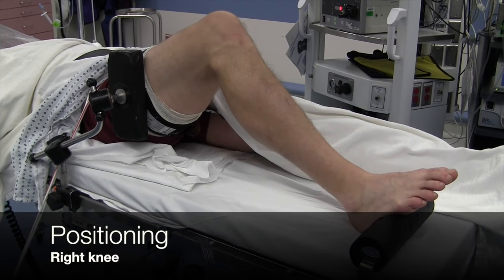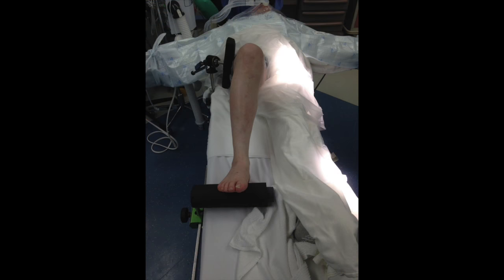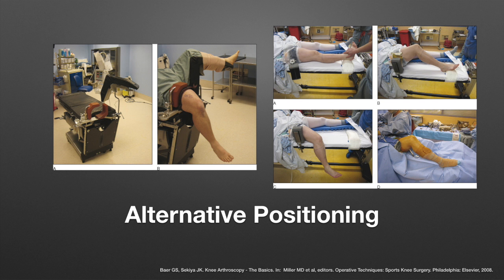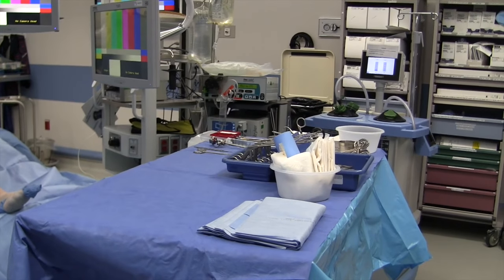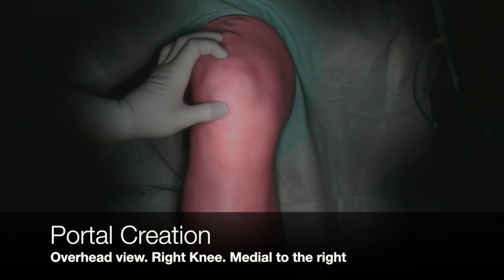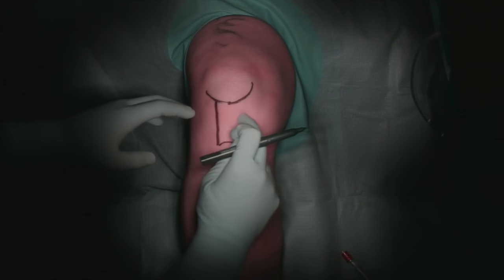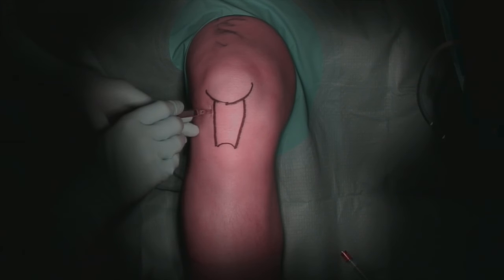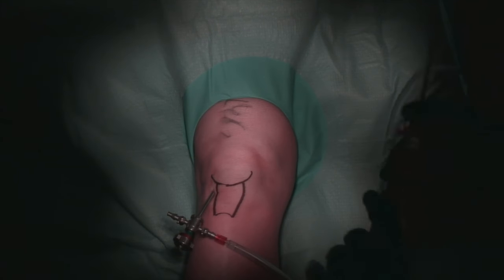Diagnostic Knee Arthroscopy and Partial Meniscectomy: Positioning and Portal Creation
Knee arthroscopy is the most commonly performed orthopaedic procedure in the United States. Indications have grown exponentially since the procedure was first popularized by Watanabe and Jackson. Treatment of meniscal tears is the most common reason for knee arthroscopy, with approximately 700,000 arthroscopic partial meniscectomies performed annually. Other indications include assistance for cruciate ligament reconstruction, osteochondral lesions, removal of loose bodies, synovectomy, and septic arthritis. Arthroscopy is accomplished with the use of two small incisions on either side of the patella at the anterior aspect of the knee. An arthroscope is inserted through one incision and used to view the image on a monitor, while the second incision is employed for instrumentation.